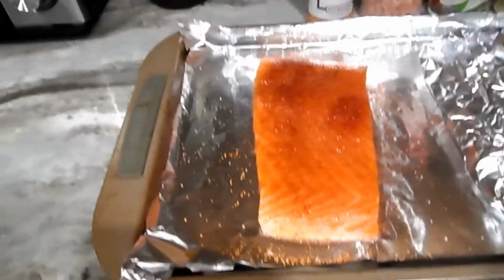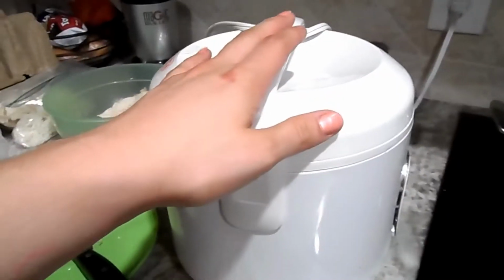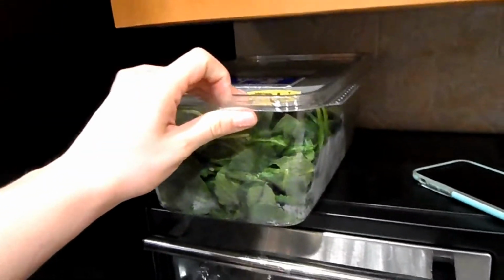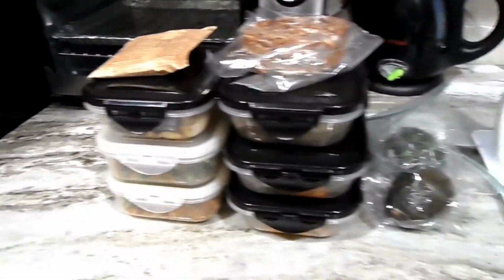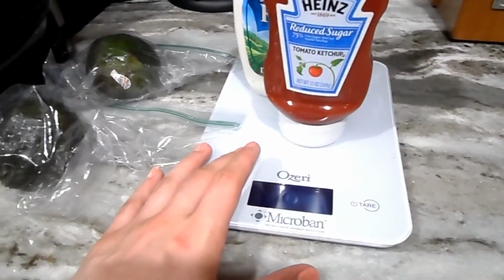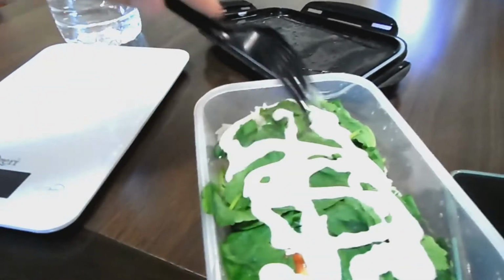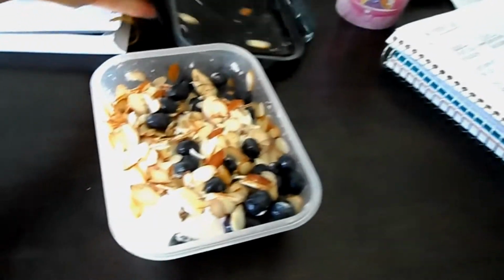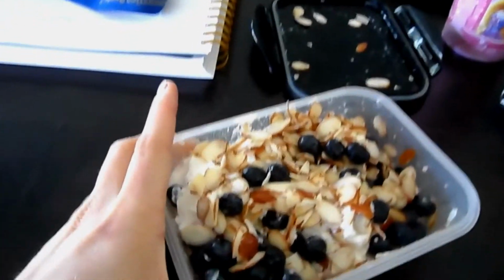HIIT And Ab Circuit | Food Prep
The HIIT circuit should be performed 30 seconds doing a movement and 30 seconds of rest. You can always go down to 20 seconds on and 40 seconds rest if needed. Adjust to what is best for you.